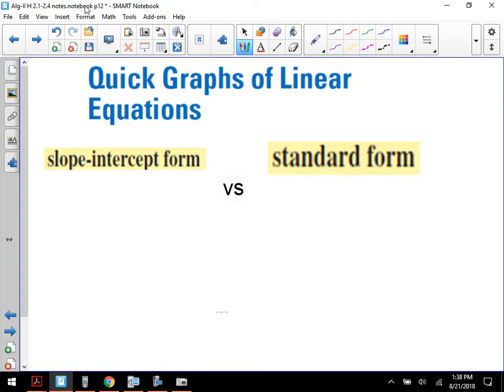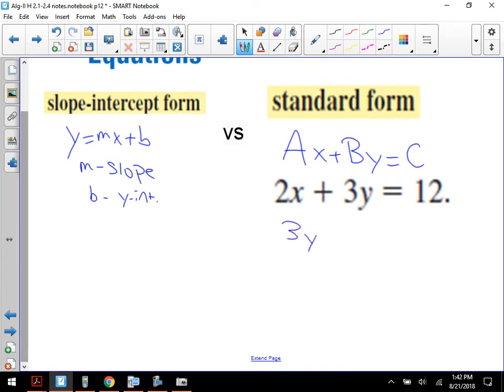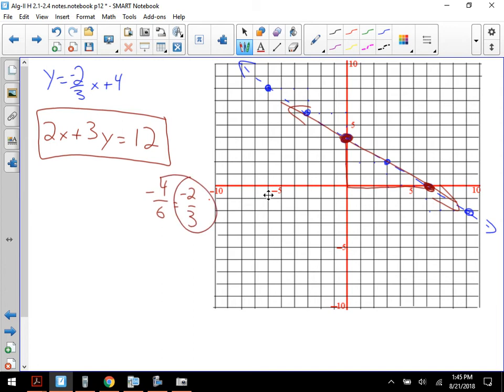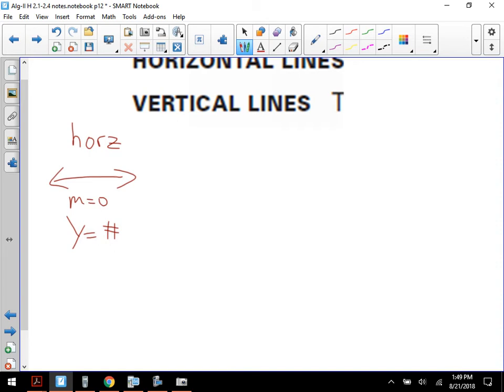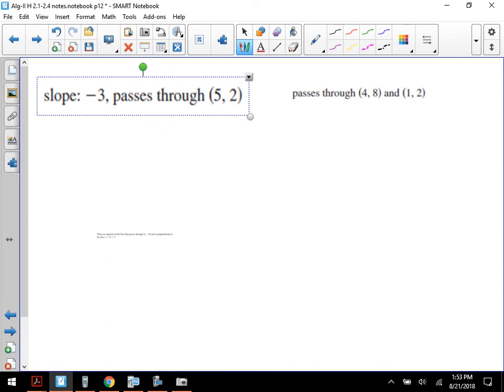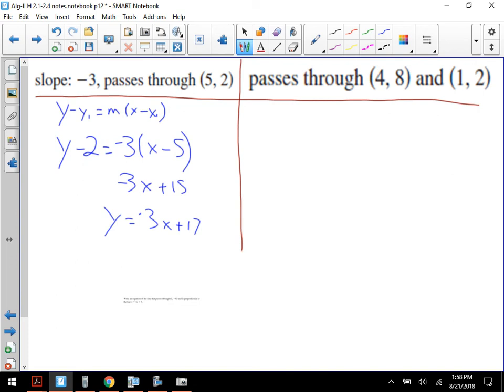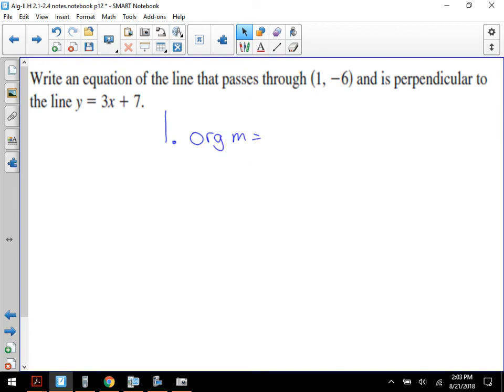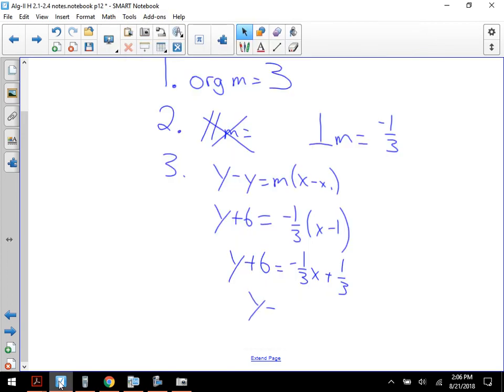August21 2 3 2 4 p11